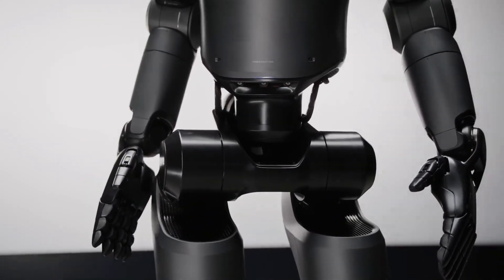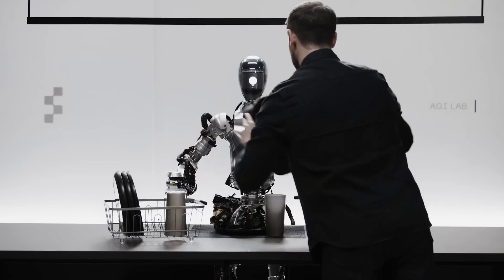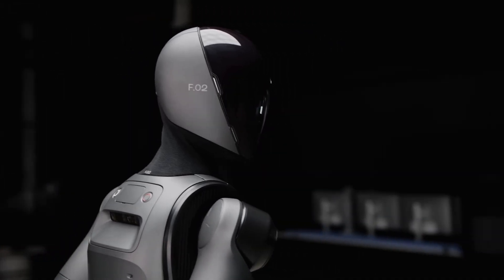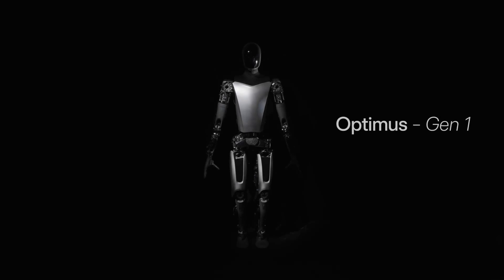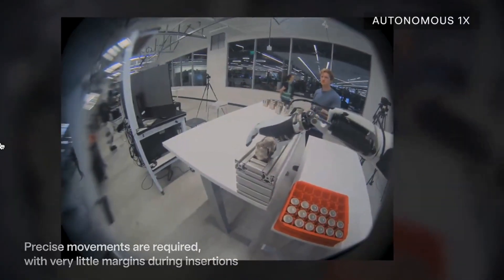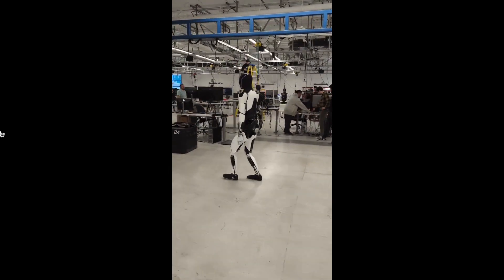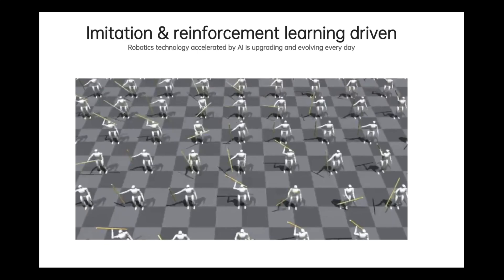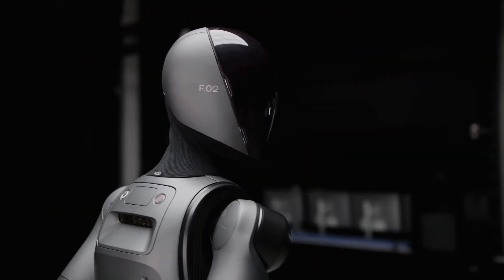AI Robots Are Getting TOO SMART - What You Must Know in 2024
In 2024, the fields of AI and robotics experienced remarkable progress, bringing forth innovations that push the boundaries between imagination and the real world. This year has seen the rise of robots with an uncanny resemblance to humans, alongside AI systems evolving with surprising speed. These advancements have been truly extraordinary, prompting us to reflect on the future of humanity and how we interact with ever more advanced machines.